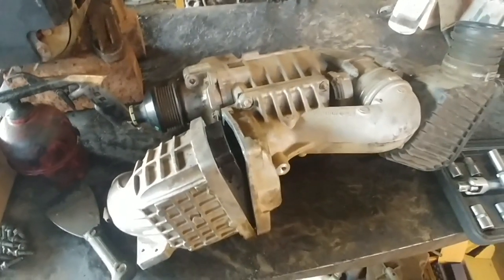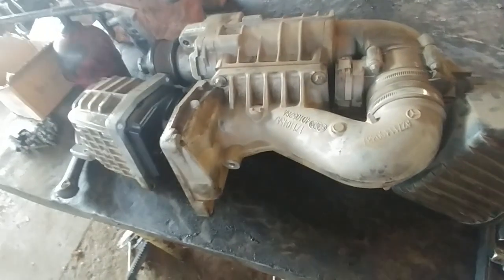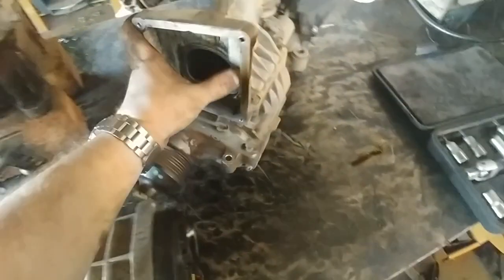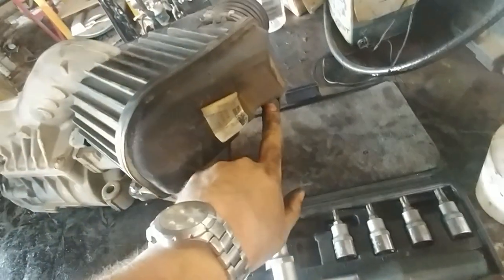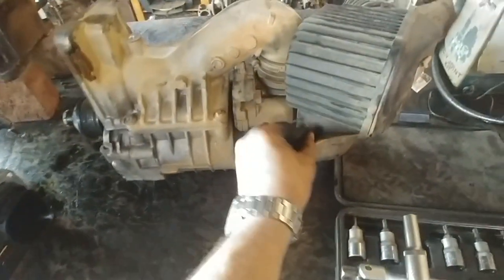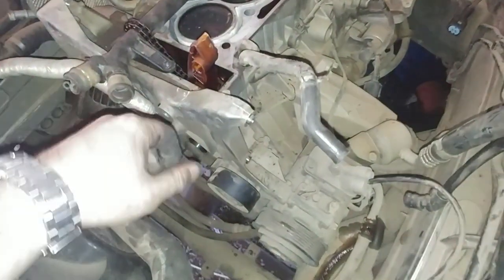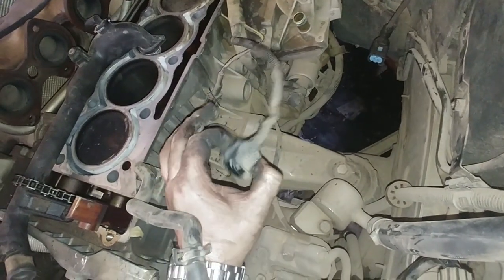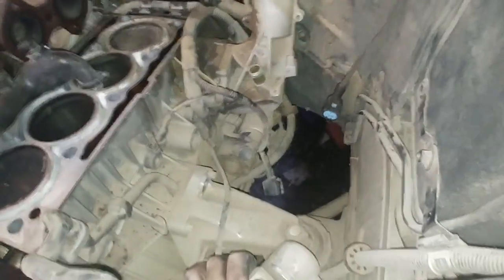W204 M271 kompressor removal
Mounting points on a w204 M271 to remove the kompressor